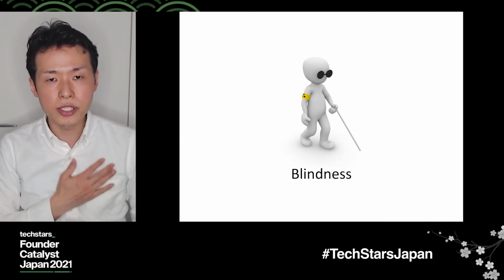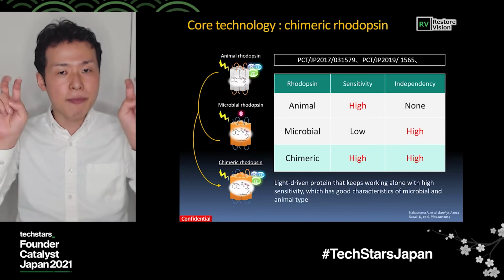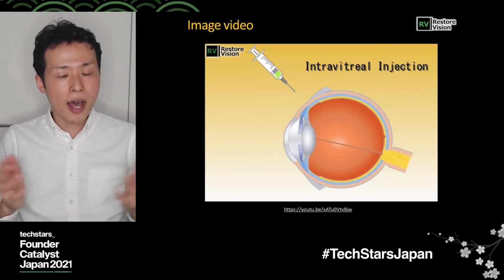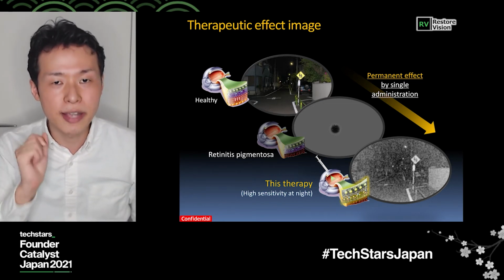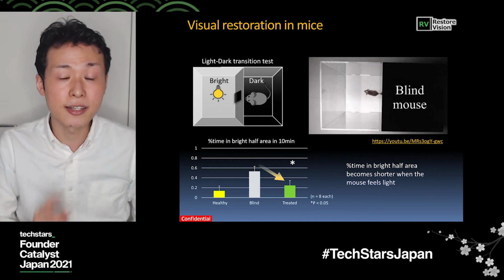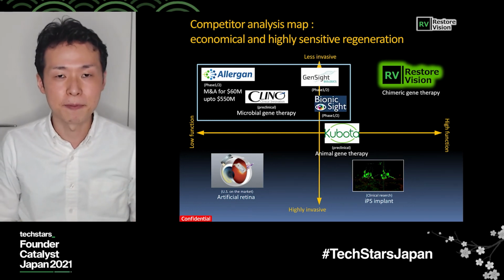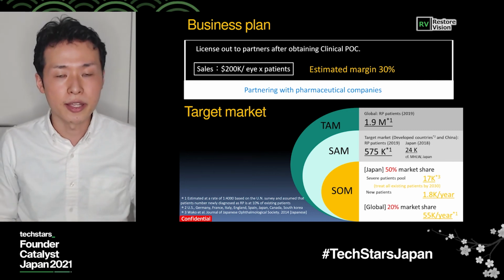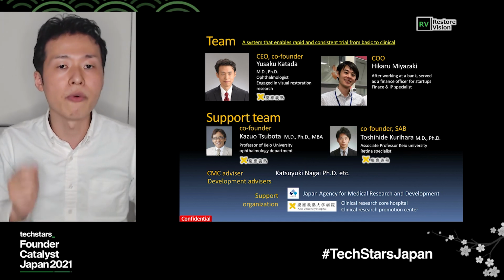Restore Vision Inc. | Techstars'20 Born Global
This program was presented live on April 15th, 2021 JST

Year Founded：2016
Industry：Healthcare
Tech vertical：Biotech
HQ Location：Japan
Funding Round：Series A
Contact：Yusaku Katada, President & CEO